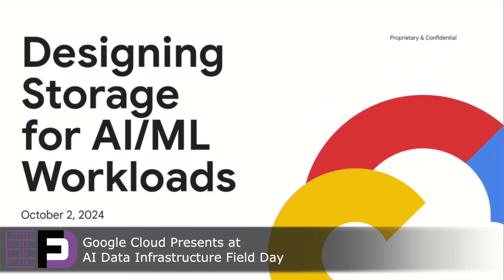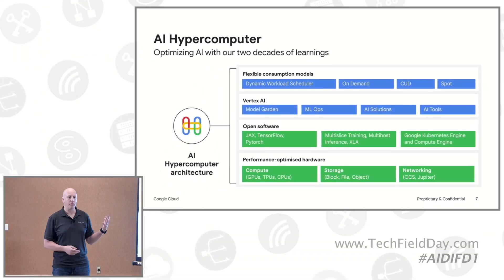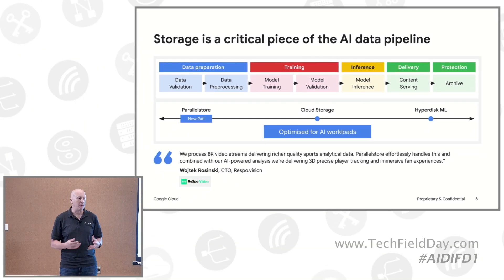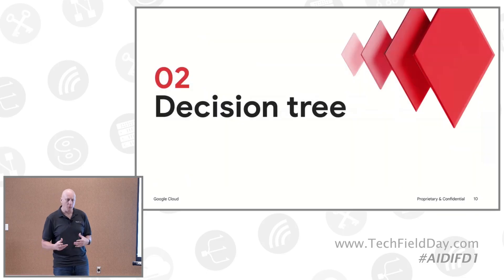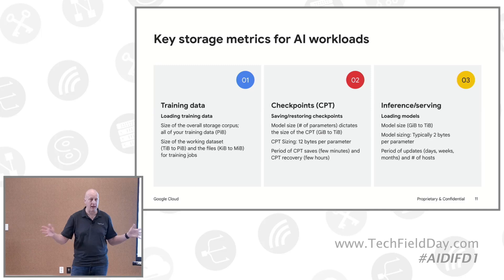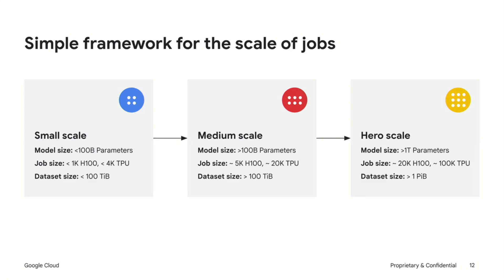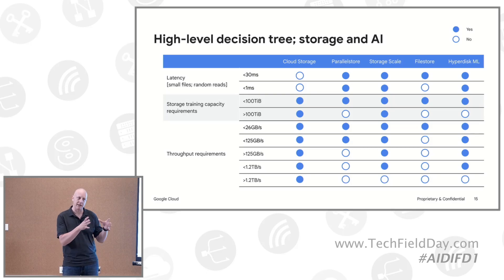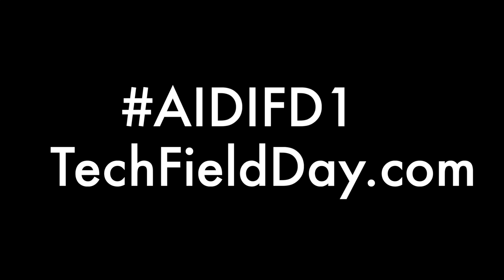Workload and AI-Optimized Infrastructure from Google Cloud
Sean Derrington from Google Cloud's storage group presented on the company's efforts to optimize AI and workload infrastructure, focusing on the needs of large-scale customers. Google Cloud has been working on a comprehensive system, referred to as the AI hypercomputer, which integrates hardware and software to help customers efficiently manage their AI tasks. The hardware layer includes a broad portfolio of accelerators like GPUs and TPUs, tailored for different workloads. The network capabilities of Google Cloud ensure predictable and consistent performance globally. Additionally, Google Cloud offers various framework packages and managed services like Vertex AI, which supports different AI activities, from building and training models to serving them.

Derrington highlighted the recent release of Parallel Store, Google Cloud's first managed parallel file system, and Hyperdisk ML, a read-only block storage service. These new storage solutions are designed to handle the specific demands of AI workloads, such as training, checkpointing, and serving. Parallel Store, for instance, is built on local SSDs and is suitable for scratch storage, while Hyperdisk ML allows multiple hosts to access the same data, making it ideal for AI applications. The presentation also touched on the importance of selecting the right storage solution based on the size and nature of the training data set, checkpointing needs, and serving requirements. Google Cloud's open ecosystem, including partnerships with companies like SciCom, offers additional storage options like GPFS-based solutions.

The presentation emphasized the need for customers to carefully consider their storage requirements, especially as they scale their AI operations. Different storage solutions are suitable for different scales of operations, from small-scale jobs requiring low latency to large-scale, high-throughput needs. Google Cloud aims to provide consistent and flexible storage solutions that can seamlessly transition from on-premises to cloud environments. The goal is to simplify the decision-making process for customers and ensure they have access to the necessary resources, such as H100s, which might not be available on-premises. The session concluded with a promise to delve deeper into the specifics of Parallel Store and other storage solutions, highlighting their unique capabilities and use cases.

Recorded live in Santa Clara, CA on October 2, 2024 as part of AI Data Infrastructure Field Day 1. for more information.